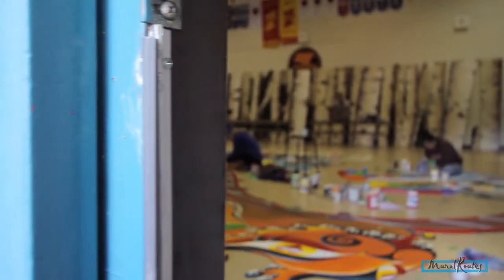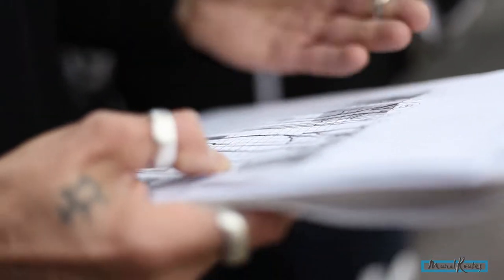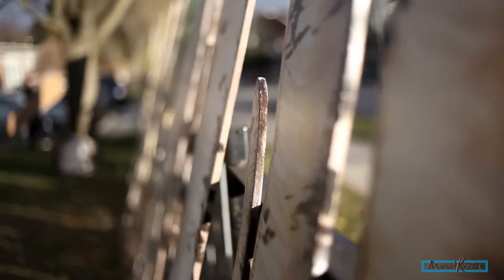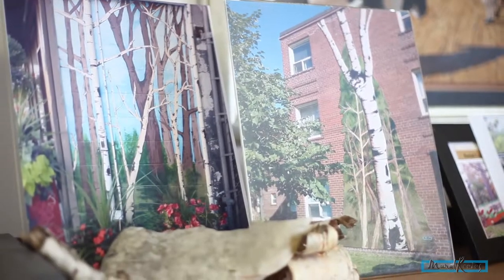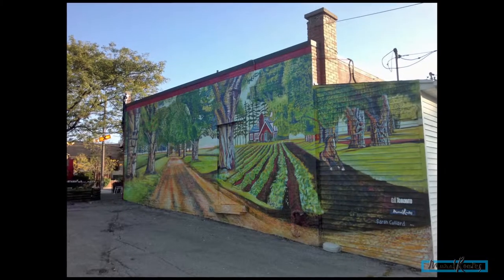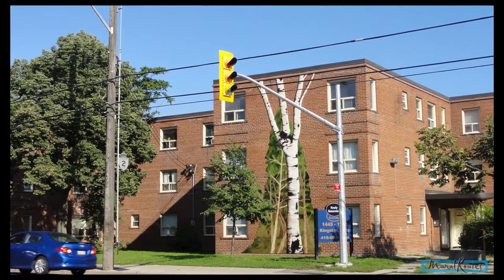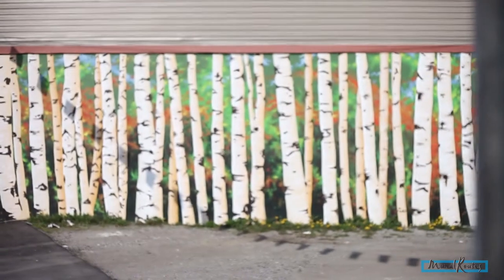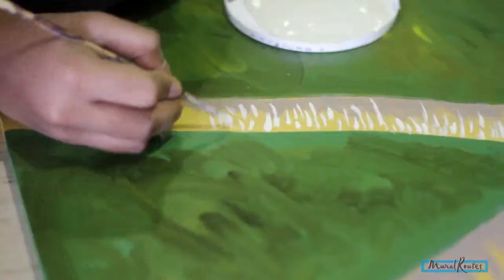Birch Cliff Community Mural Project HD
The making of a mural using MDO panels. Part of the Birch Cliff Community Mural project.